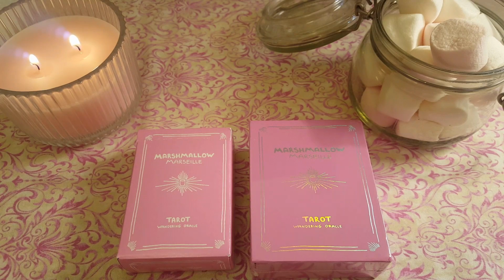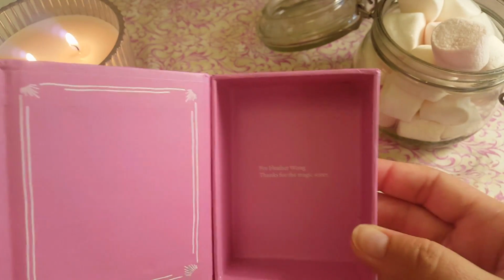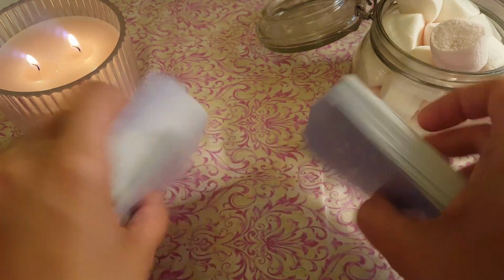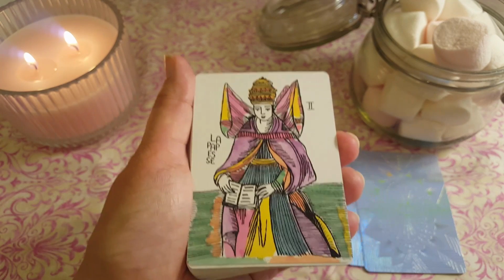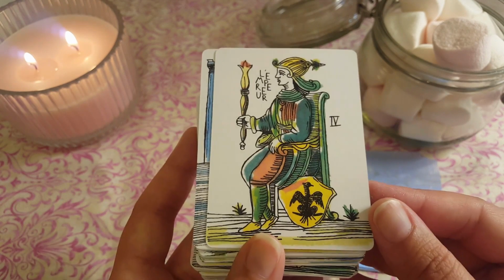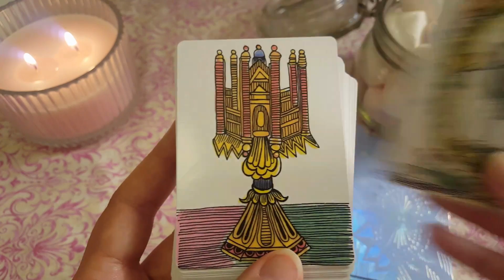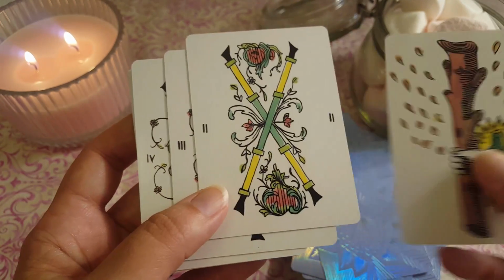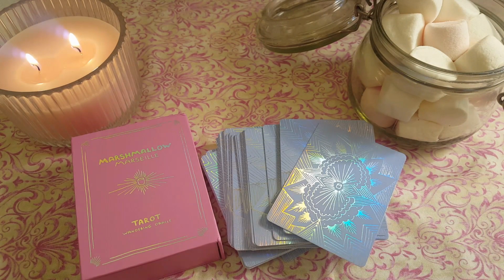Unboxing Video: Marshmallow Marseille by Wandering Oracle (2nd Edition)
*A special thank you to Jorge for sending me this deck*

Hi everyone,
I'm very happy to make this unboxing video today.
The Marshmallow Marseille Second Edition is absolutely gorgeous!!!
The box is sturdy and beautiful, card stock is better, colors are stunning, and holo backs! I love, love, love it!!!

Nat